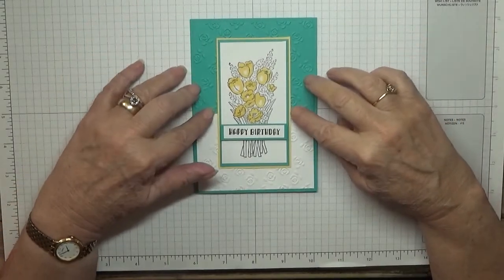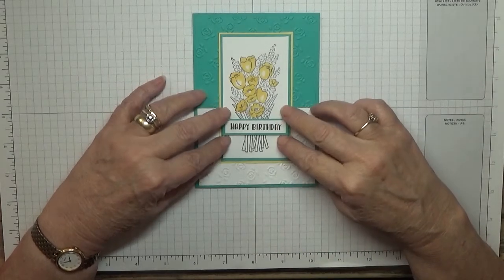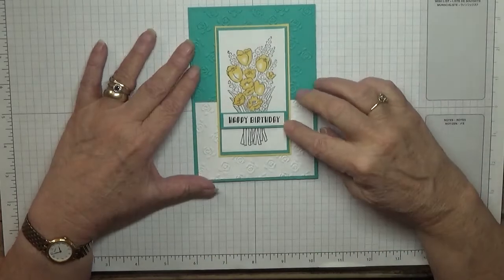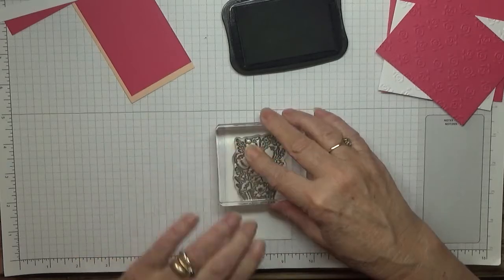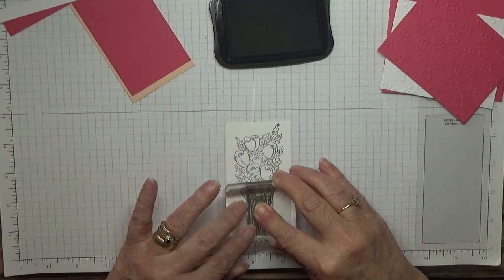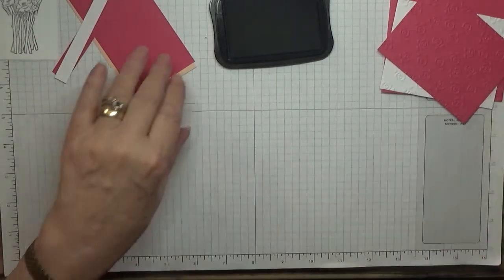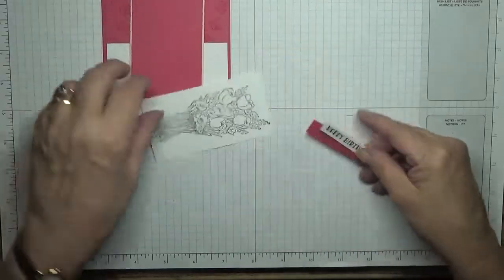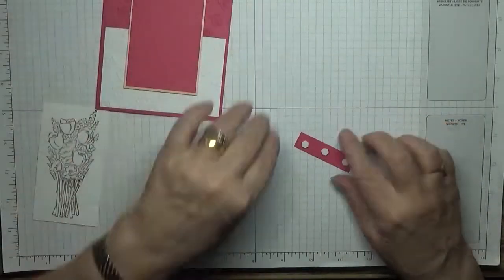418 Stampin Up Jar of Flowers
This card was made using the stamp set Jar Of Flowers from Stampin Up.